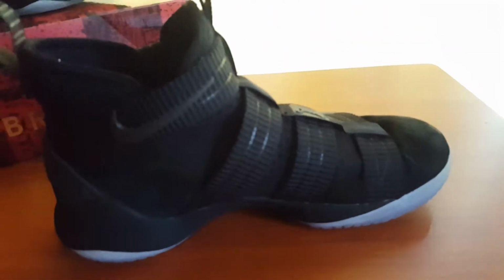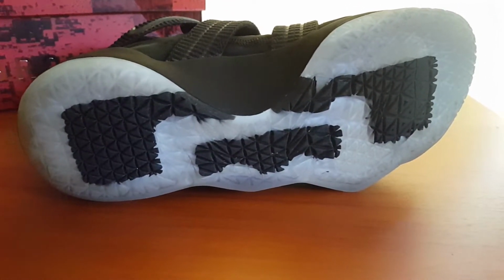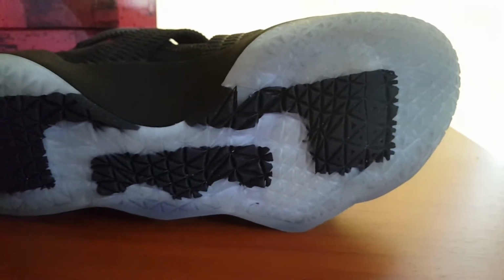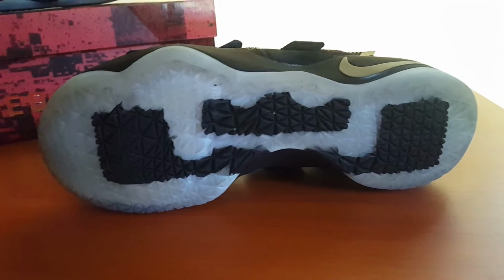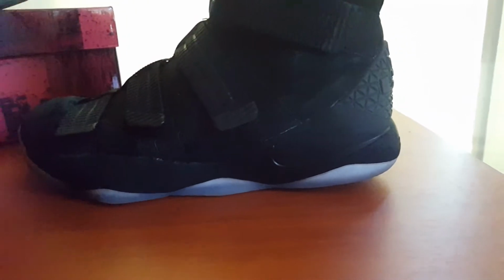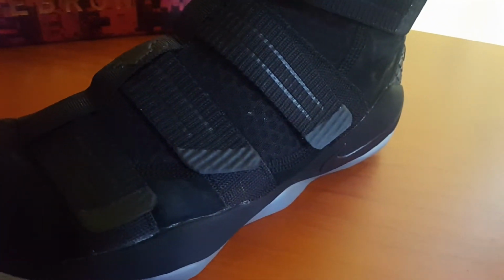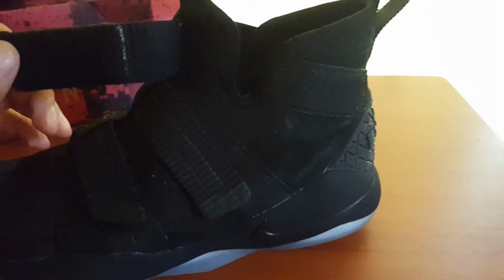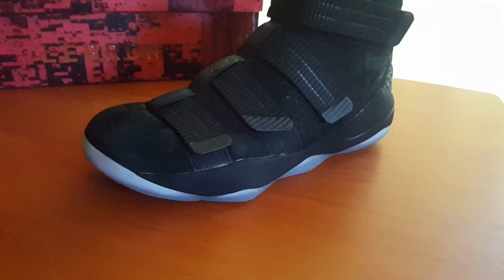Nike Lebron Soldier 11 Outdoor Performance Review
I only played wit these outdoors